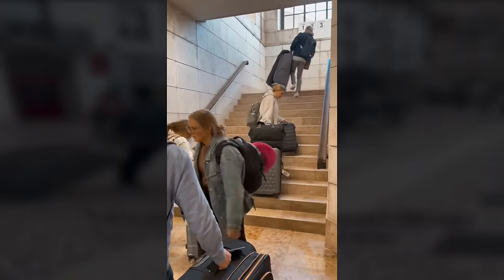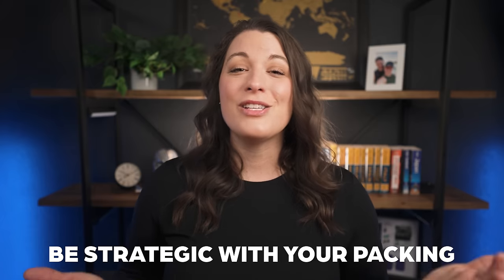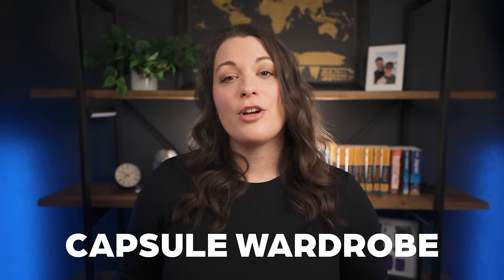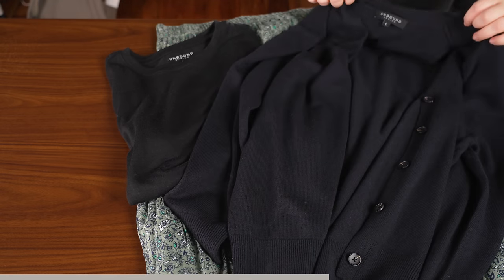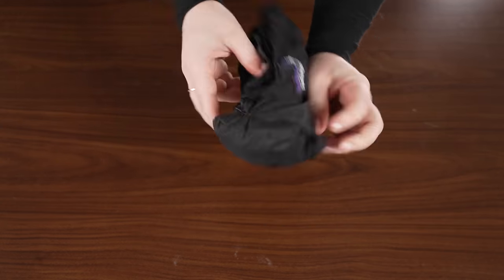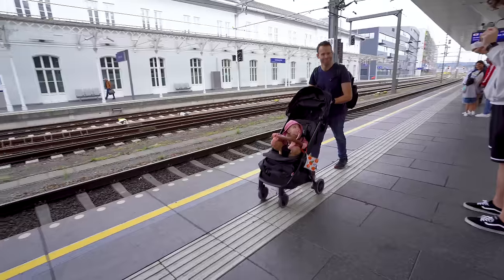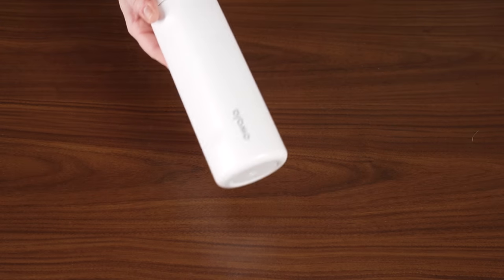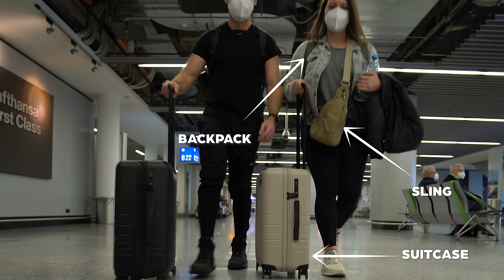Packing Carry On Only for Europe Travel (Minimalist Capsule Wardrobe)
Packing for Europe carry-on only is simpler than you think. Pack with me as I share EXACTLY what I pack for a 10-day to 2-week trip to Europe with just my Carry On Bag. I'll show you how to craft a minimalist capsule wardrobe that enables you to pack light while staying stylish.

Other Items Mentioned in this Video:

BAGS
- Packing cubes

TOILETRIES
- TRIPPED Travel Gear Toiletry Bag
- Liquid Tubes

TECH
- EPICKA Travel Adapter
- Noise Canceling Headphones

WATER BOTTLE
- Owala Free Sip

⏰ Timecodes ⏰
0:00 Packing for Europe Carry On Only
0:56 Three Tips to Make Packing Easier
2:58 What I Pack
3:09 1. Clothing Tips for Europe Carry On Only
3:37 Europe Capsule Wardrobe - Tops and Bottoms
4:19 Benefits of Merino Wool
4:41 Unbound Merino Review
5:35 Best Women’s Shoes for Europe
5:53 All Other Clothing
6:22 Accessories
6:53 Jackets for Travel
7:21 You can do this!
7:53 2. Toiletries
9:08 3. Electronics
10:07 Pack With Me